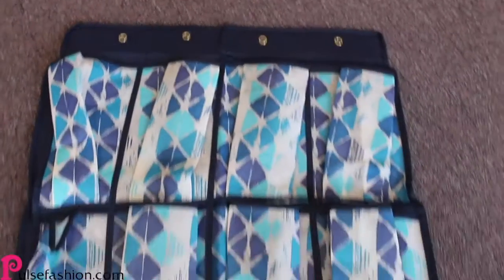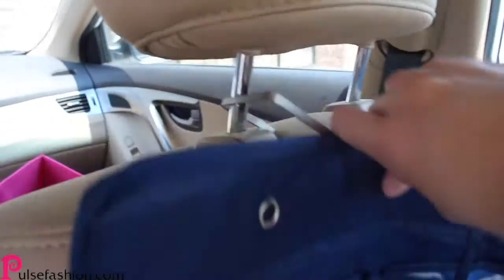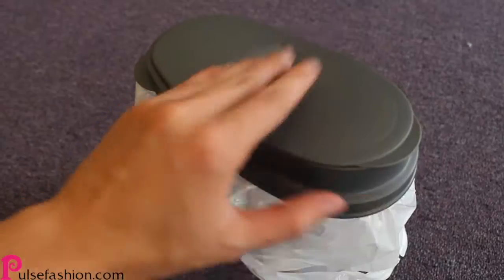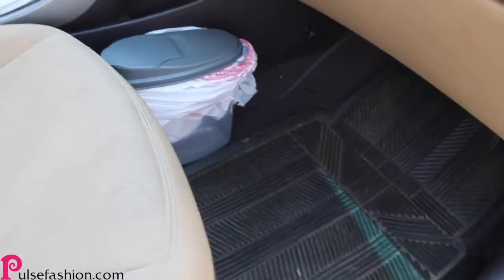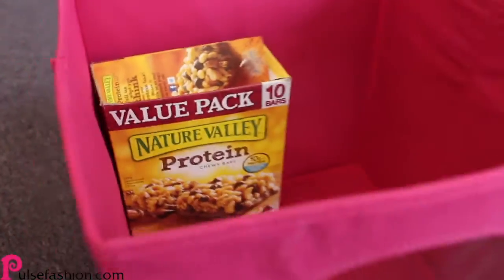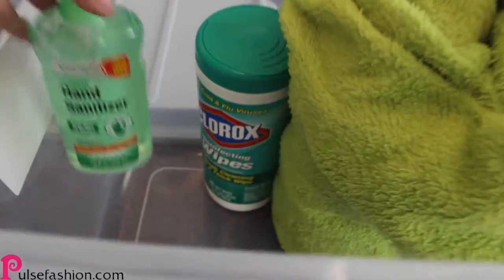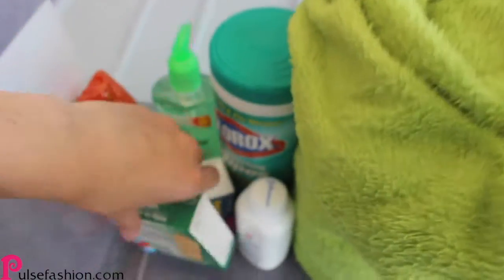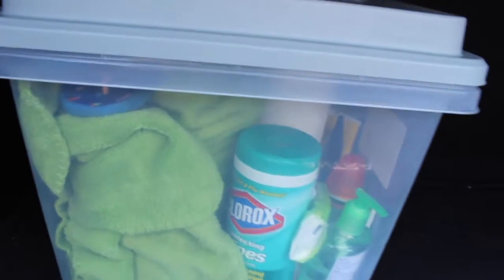5 WAYS TO KEEP YOUR CAR ORGANIZED - Parent Edition | Pulse Fashion